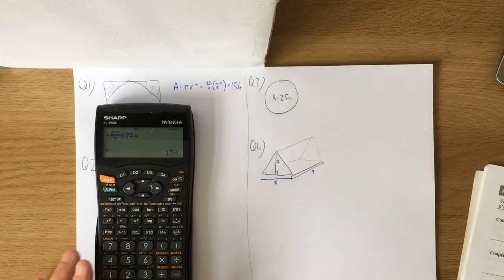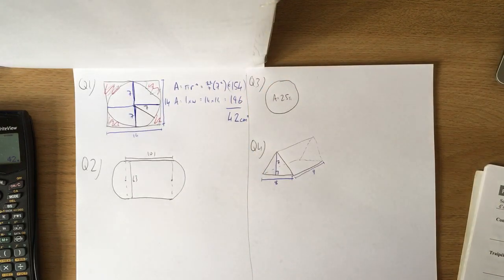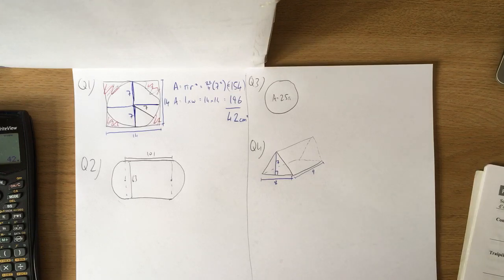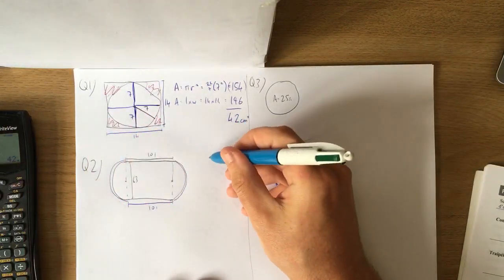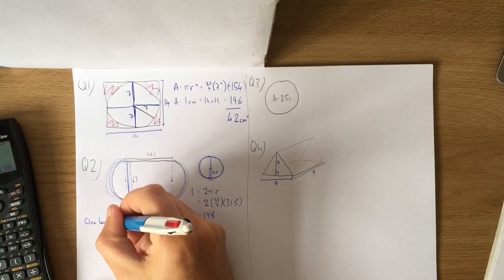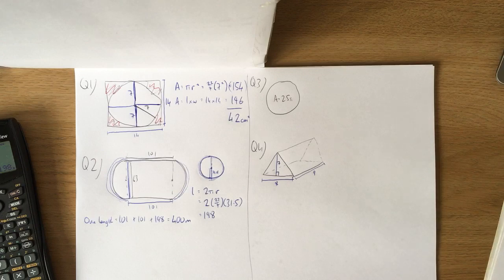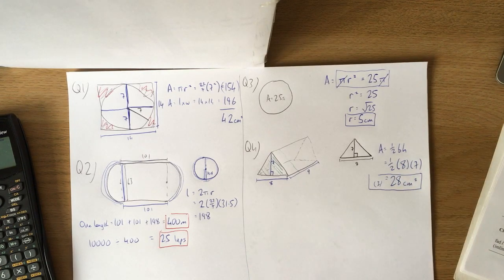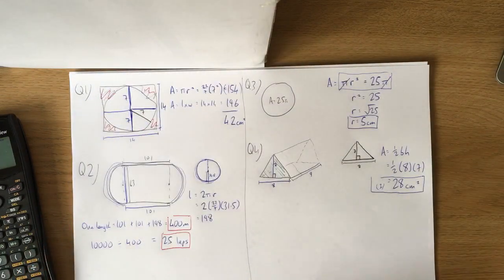Applied Measure 1